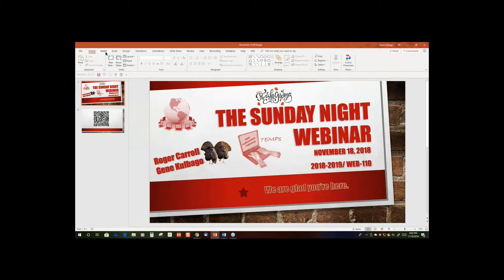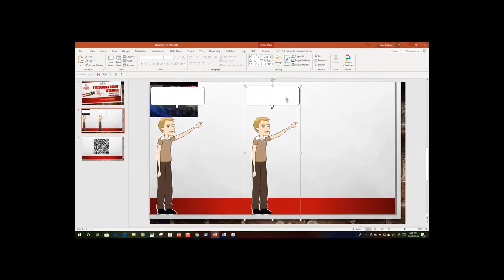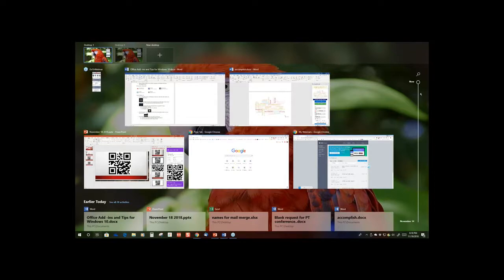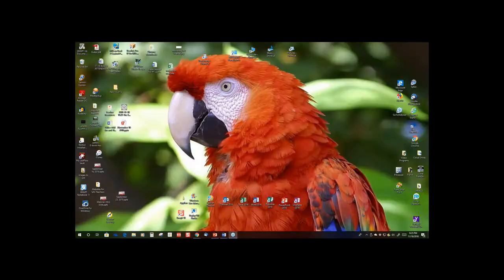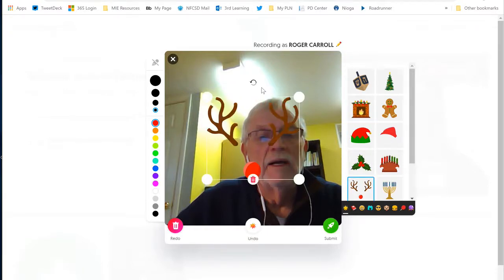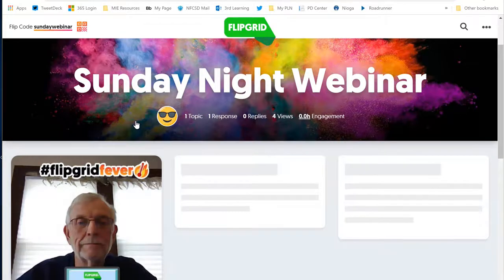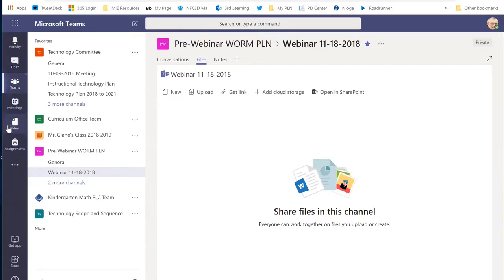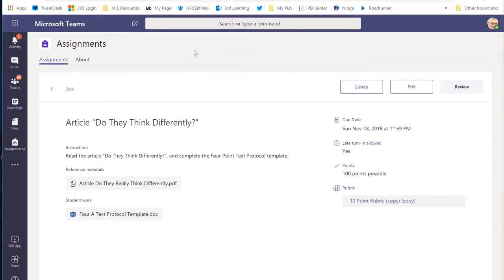The Sunday Night Webinar November 18 2018